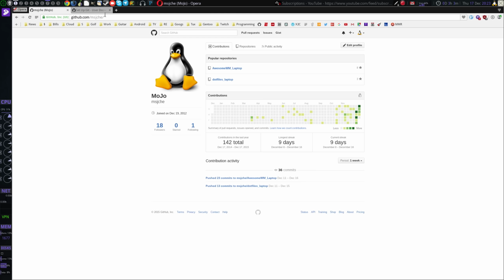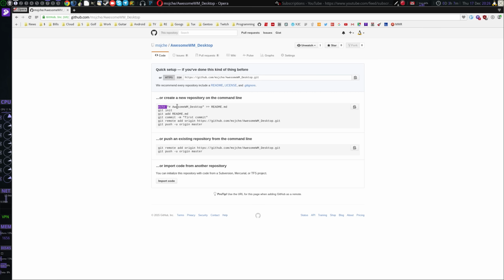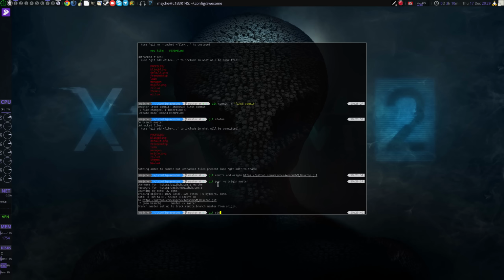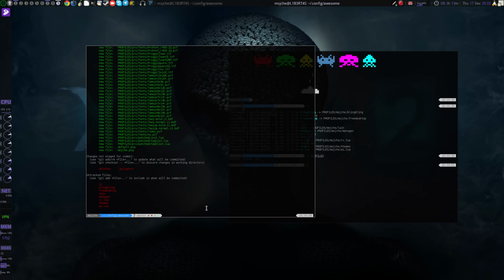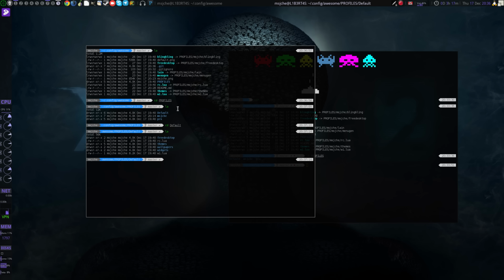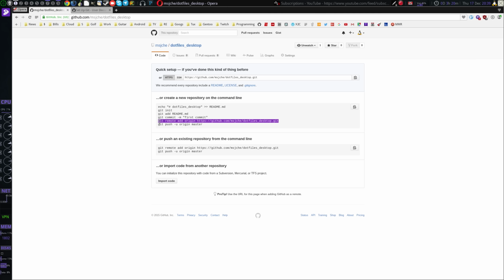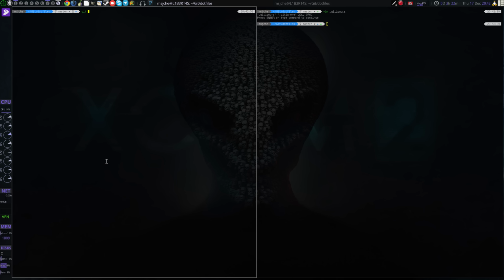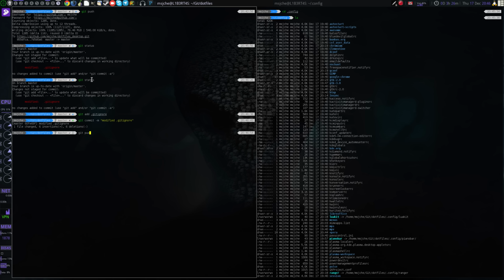Back Up Your Configs with Github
In this video we go over my backup system and learn how to use Github.com as an awesome tool for backing up config files.